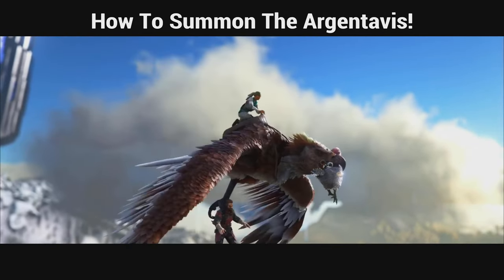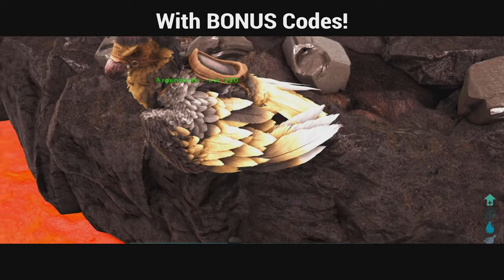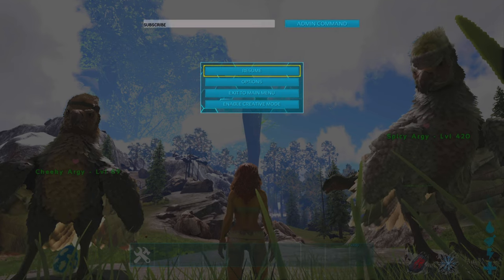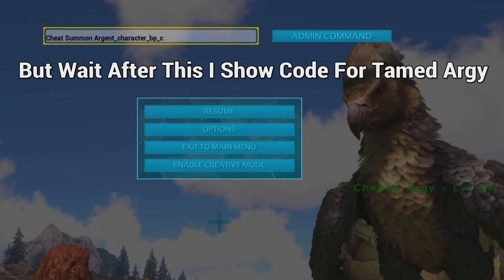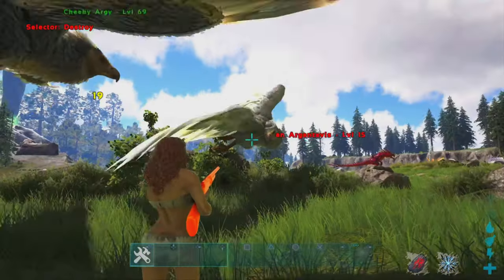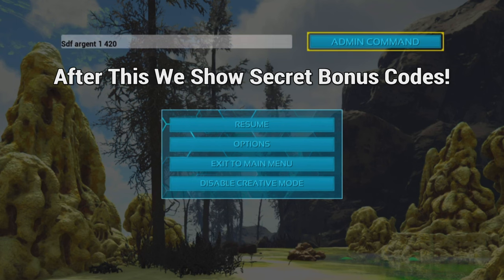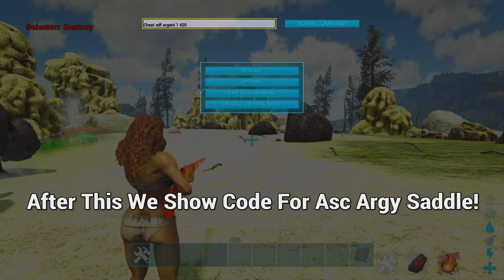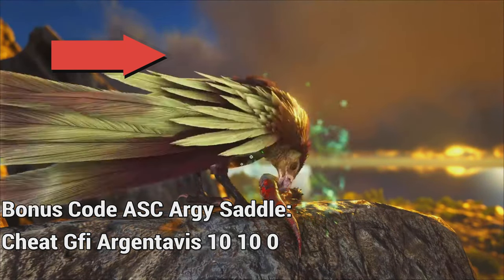Argentavis ARK Spawn COMMAND | How To Summon ARGENTAVIS Ark CODE 2023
ark Argentavis spawn command how to summon a argentavis on ark survival evolved spawn code

I will teach you how to spawn a Argy with the admin code command TAMED 2023